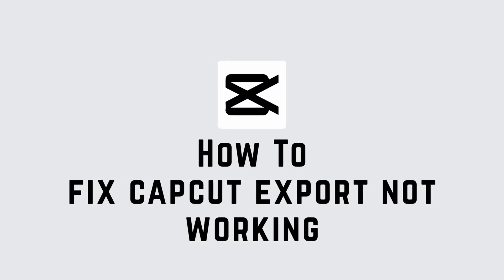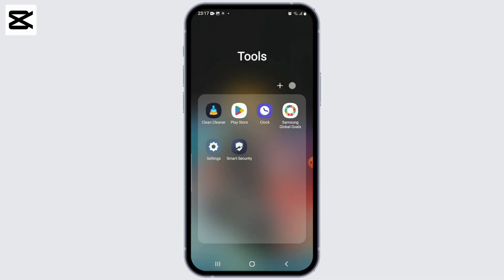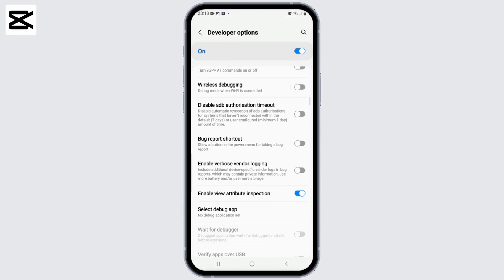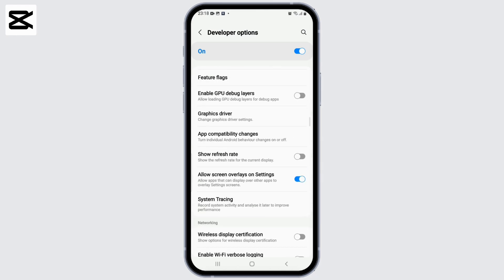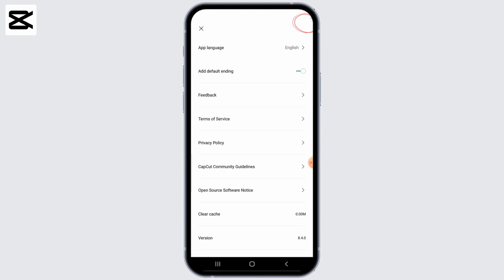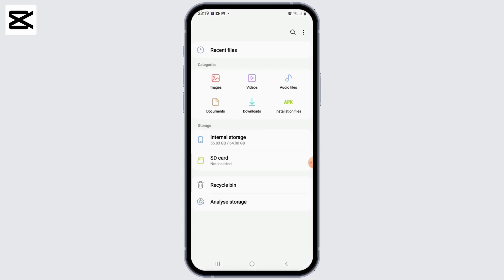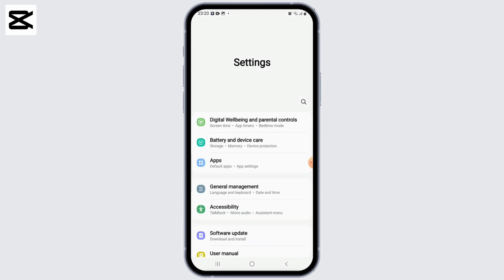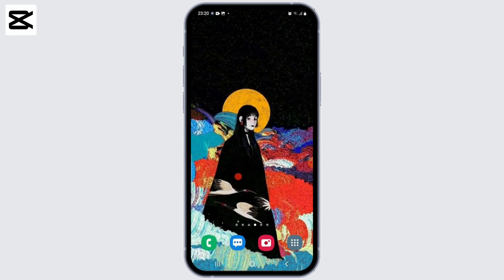How To Fix CapCut Export Not Working on Android | CapCut Slow and Lagging While Exporting Videos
In this tutorial, we'll cover various methods to troubleshoot and resolve the CapCut export not working problem, ensuring that you can smoothly export your videos without any lag or delays.

👋 Welcome to the Create Login And Delete channel! In this video tutorial, we'll guide you on how to fix CapCut export issues on Android devices. If you're experiencing problems with CapCut being slow and lagging while exporting videos, this step-by-step guide is perfect for you.

📱 Timestamps:

0:00 - Introduction
0:05 - How to Fix CapCut Export Not Working on Android
0:10 - Steps to Fix CapCut Export Not Working on Android

🔗 If you have any questions or need further assistance with fixing CapCut export issues on Android in 2023, feel free to leave a comment below, and we'll be glad to help.